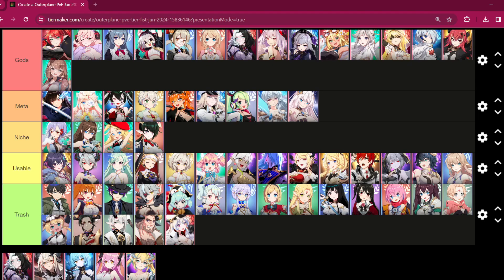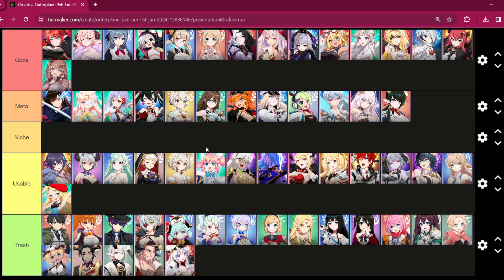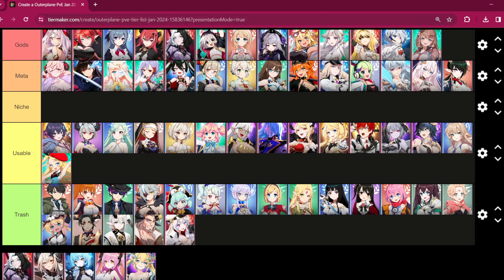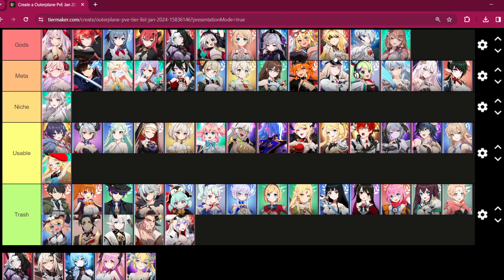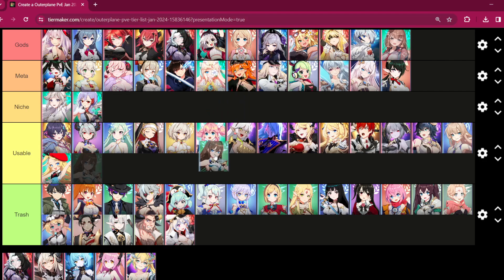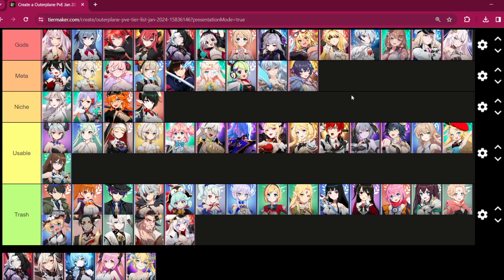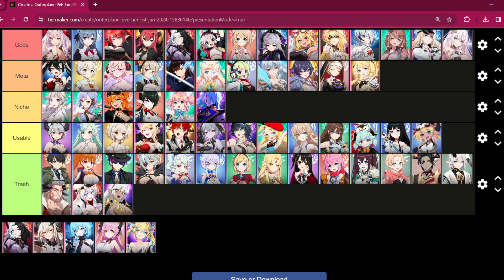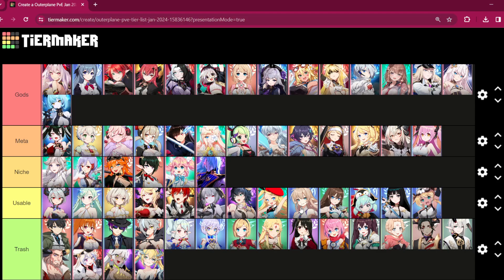[Outerplane] ⚠️UPDATED⚠️ PVE TIER LIST | JAN 2024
This is a tierlist for all PvE content int he game